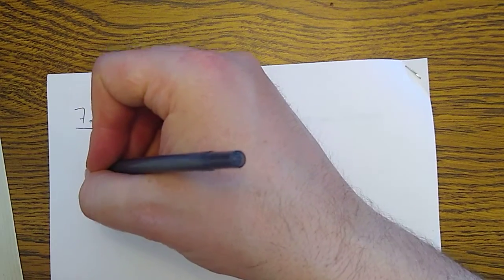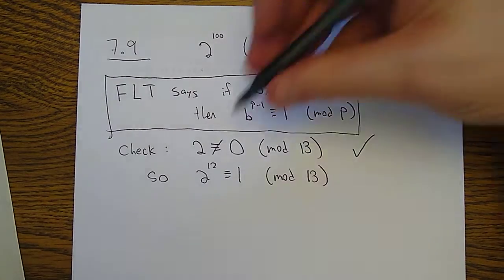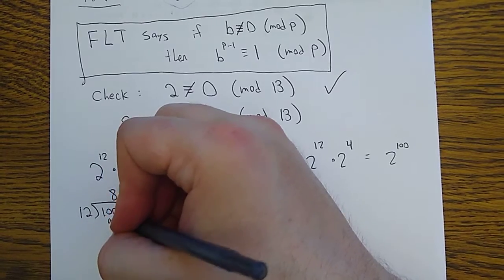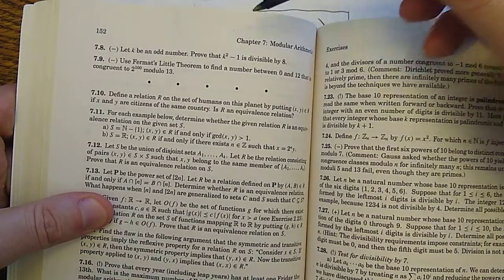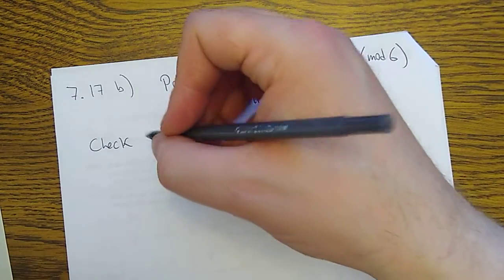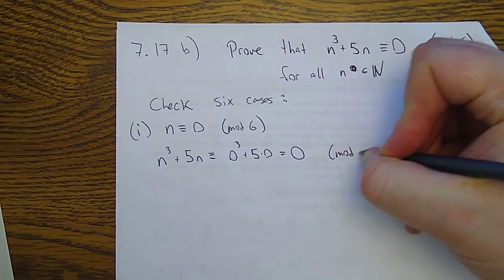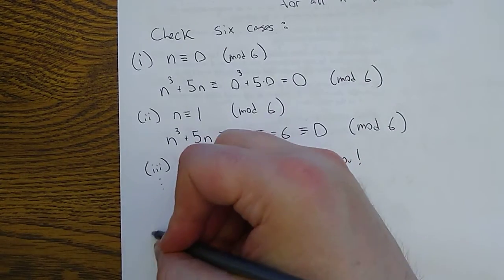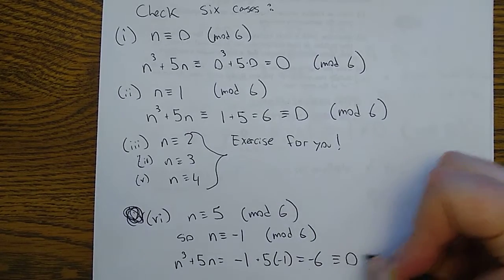Ch 7 Examples